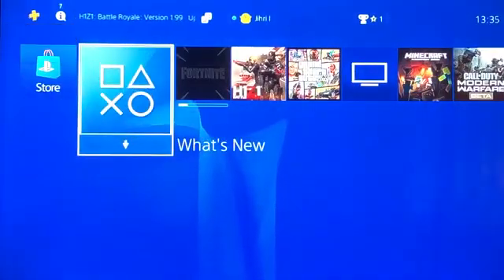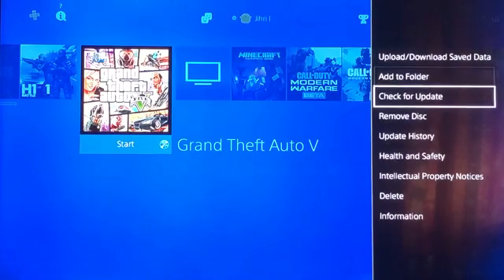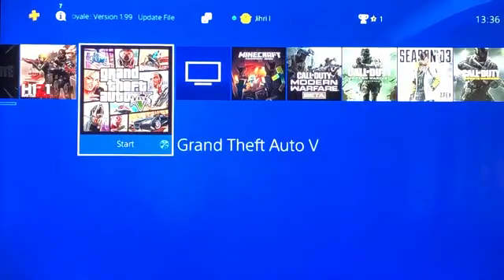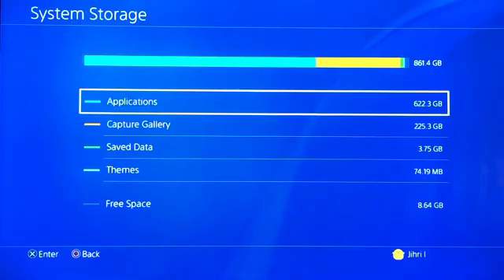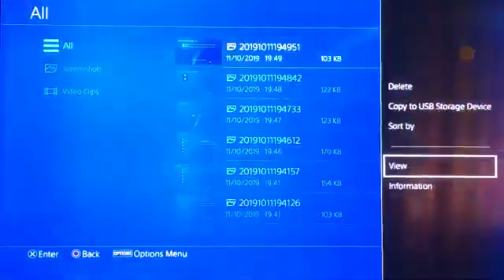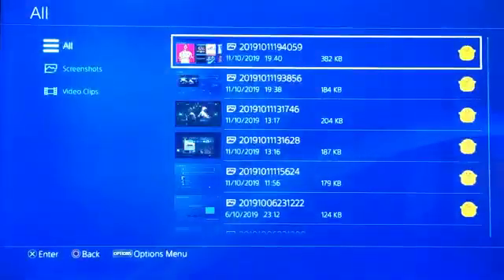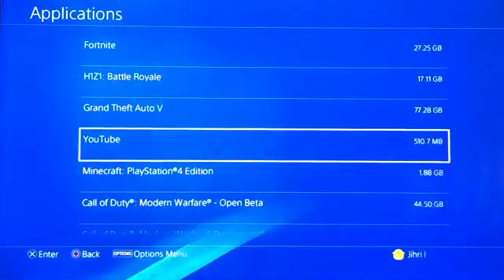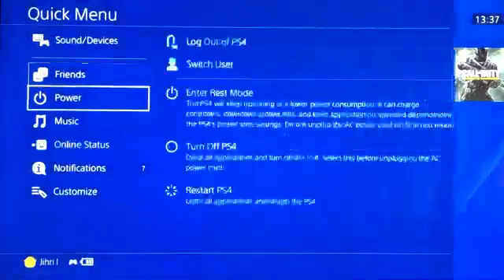New update my chantal coc game update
Cic new update the best game update my chanal